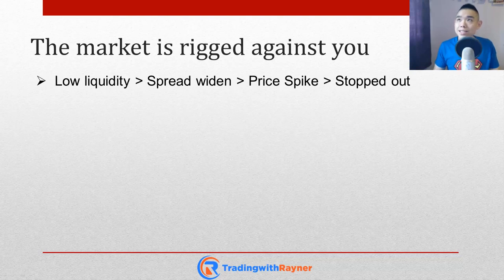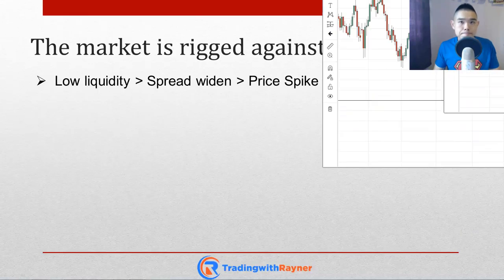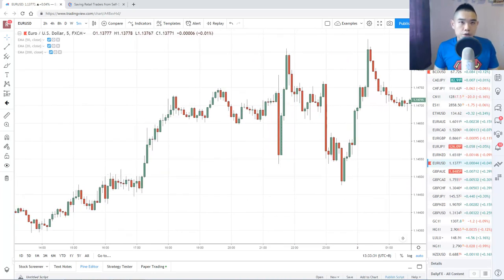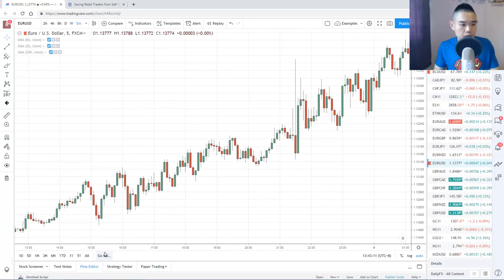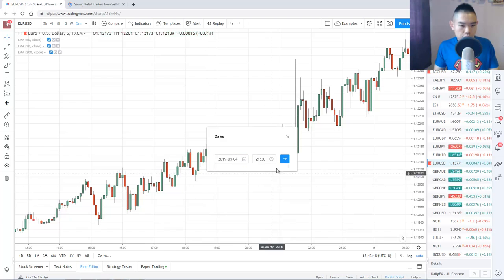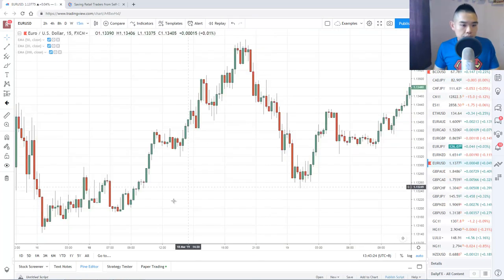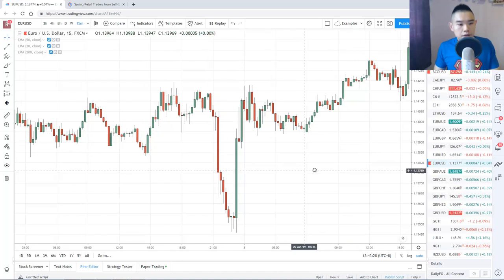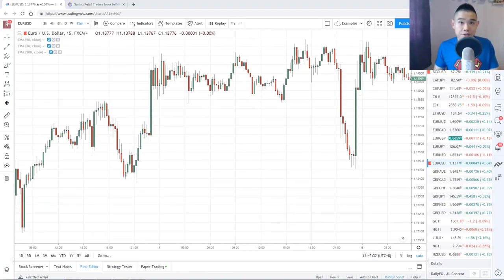How to Trade NFP The Truth Nobody Tells You